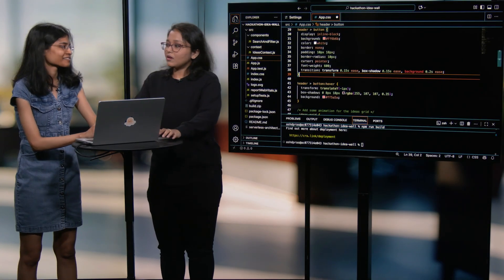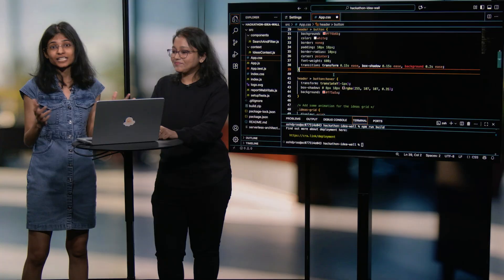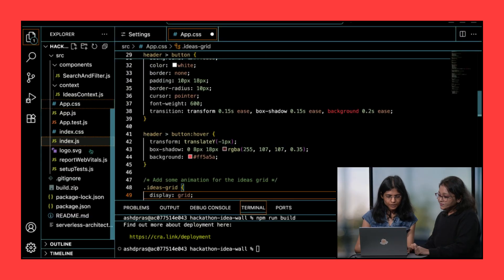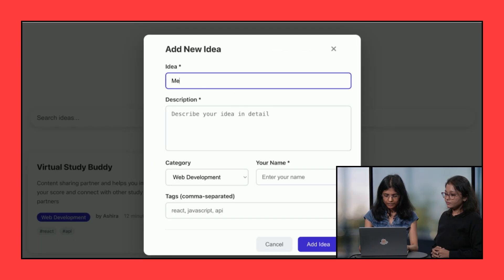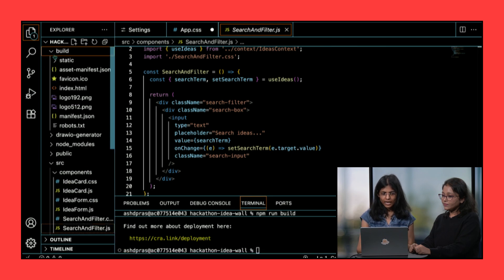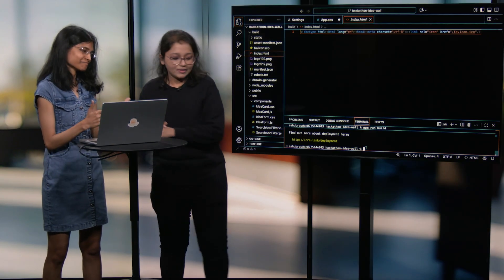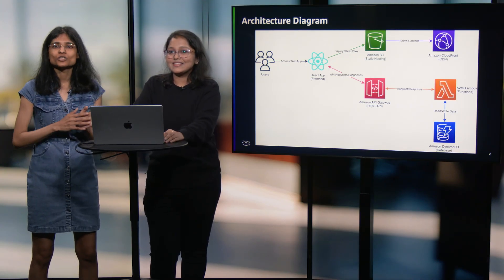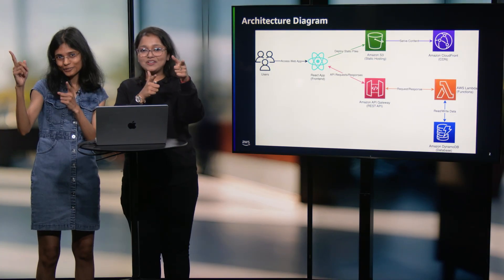Build Production-Ready Apps: AWS Serverless Full Stack Tutorial (Beginner Friendly!)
In this comprehensive tutorial, Ashita and Varsha demonstrate how to transform a basic CRUD application into a production-ready, scalable hackathon idea submission platform using AWS serverless technologies. This hands-on guide covers the complete journey from localhost development to globally distributed deployment, showing developers how to build cloud-native applications that can handle real-world traffic patterns and scale automatically from zero to thousands of users.

The tutorial walks through implementing a React frontend with component-driven architecture, deploying it securely using S3 and CloudFront for global distribution, building serverless APIs with API Gateway and Lambda functions, and storing data efficiently in DynamoDB. You'll learn essential production considerations including security best practices with private S3 buckets and Origin Access Control, automatic scaling strategies, cost optimization through pay-per-use models, and monitoring with CloudWatch integration.

What You'll Learn:
⚡️ Deploy React apps globally with S3 and CloudFront
⚡️ Build serverless APIs with API Gateway and Lambda
⚡️ Store data efficiently with DynamoDB NoSQL database
⚡️ Implement proper security with private S3 buckets and OAC
⚡️ Scale automatically without managing servers
⚡️ Monitor applications with CloudWatch logs

Resources:
🖥️ AWS Free Tier
📝 AWS Lambda Documentation
📝 DynamoDB Developer Guide
⚡️ React Documentation: react.dev/

Chapters:
00:00 Introduction - Beyond CRUD Apps
01:26 Project Overview - Hackathon App
02:15 React Frontend Architecture
04:18 S3 and CloudFront Deployment
08:49 Serverless Architecture Walkthrough
10:22 Lambda and API Gateway Integration
12:00 DynamoDB Data Storage
13:05 Lambda vs Containers Discussion
14:44 NoSQL vs SQL Database Choice
16:25 Production Considerations & Trade-offs
18:02 Wrap-up and Next Steps